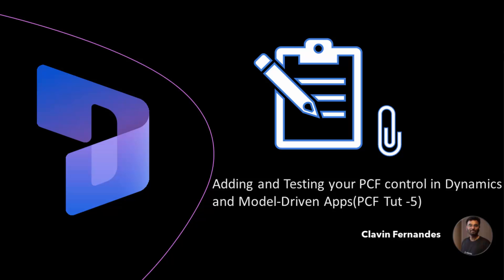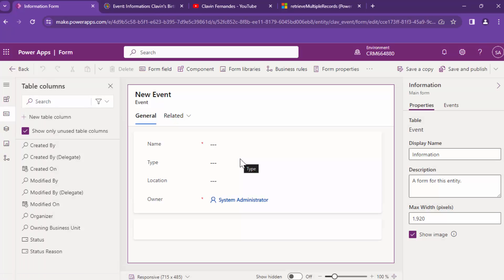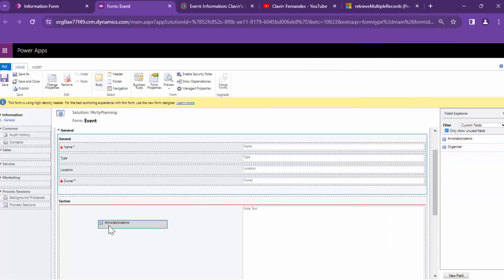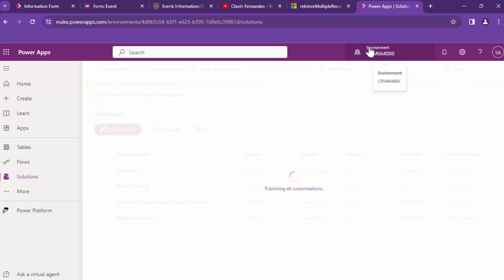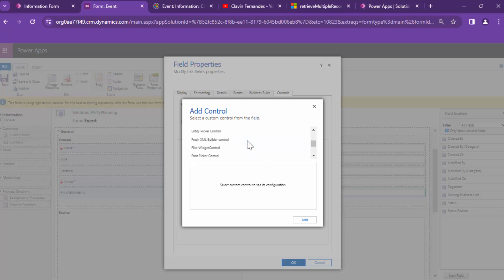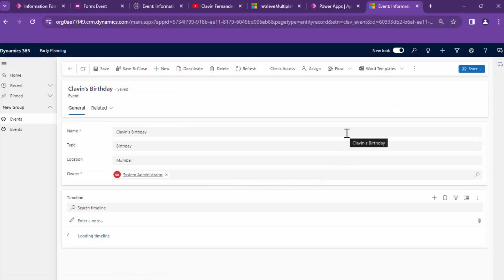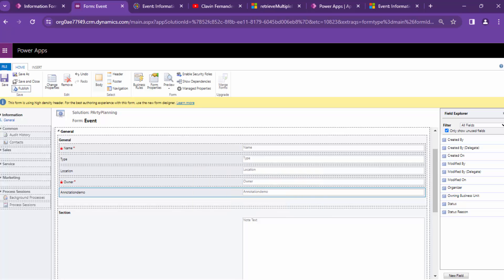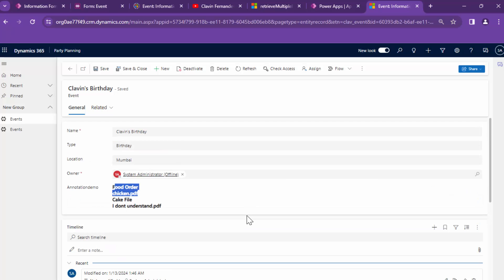Adding and Testing your PCF control in Dynamics and Model-Driven Apps(PCF Tut -5)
In this tutorial, we will add and test our PCF control in Dynamics and Model-Driven Apps